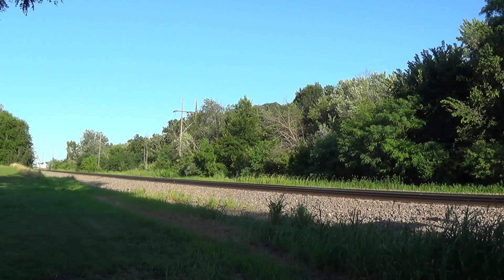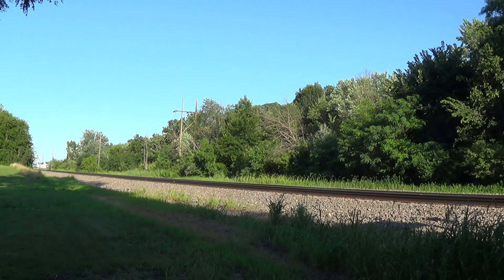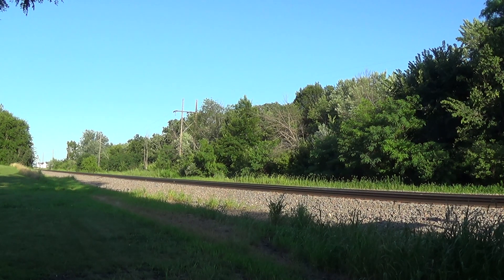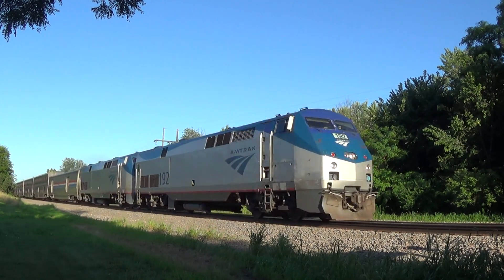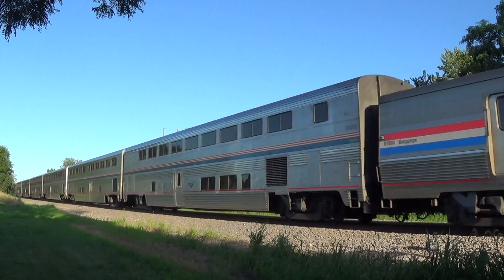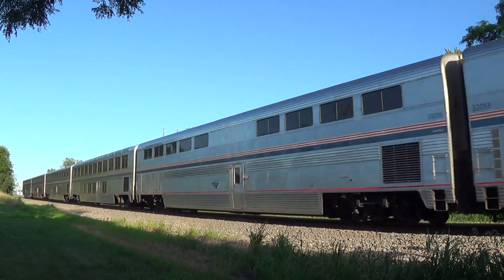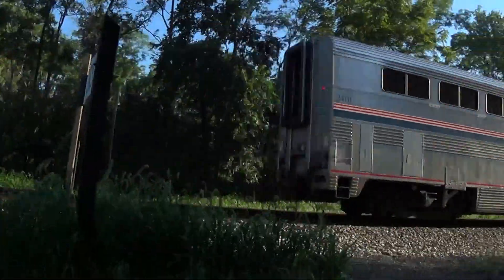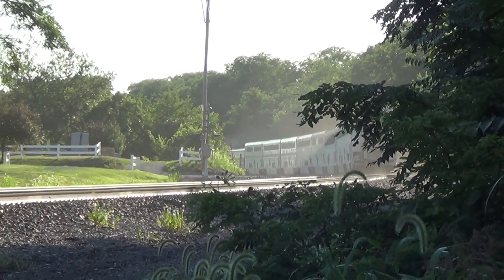Amtrak #5 at Agency, Iowa on July 16, 2018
The westbound "California Zephyr" speeds by Agency, Iowa on the evening of July 16, 2018.  The radio scanner also happens to pick up the dispatcher talking to a BNSF 288.

Amtrak #5 will go on to be filmed by YouTube user Mike Jensen 80701 in Fort Morgan, Colorado

Consist:
Amtrak 192 GE P42DC
Amtrak 56 GE P42DC
61033 baggage car
39015 transition dormitory car
32075 sleeping car
32062 sleeping car
32013 sleeping car
38016 dining car
33038 sightseer lounge
31036 baggage-coach
34044 coach
34111 coach